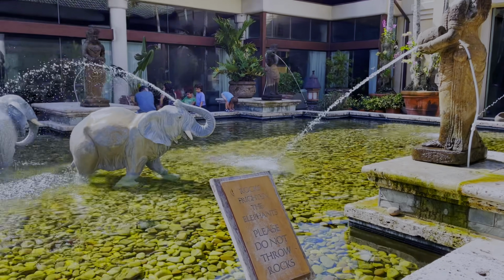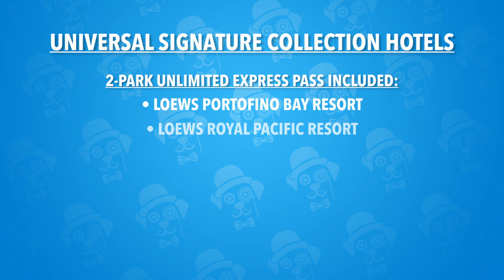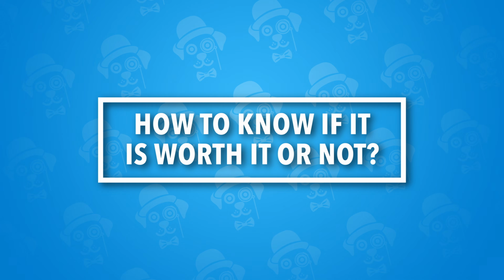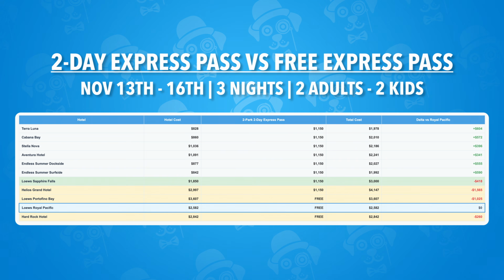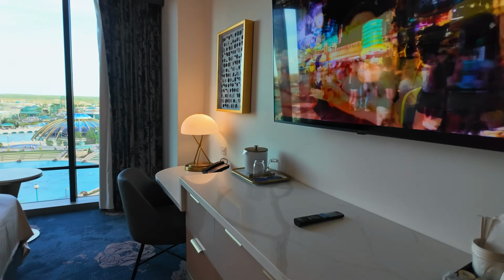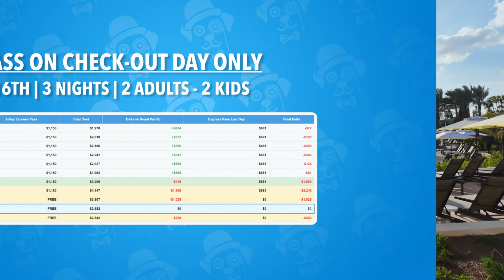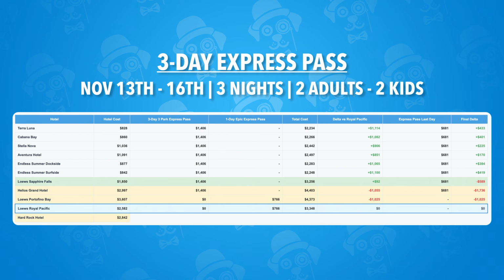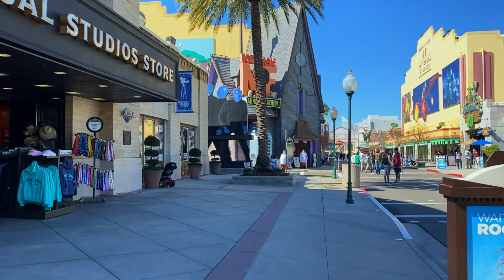Is the 'FREE' Universal Express Pass Really Worth It?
Is the complimentary Universal Express Pass, included with select Universal Orlando hotels, genuinely valuable, or is it simply a marketing trick? Discover the truth about Universal Orlando hotels and their perks. Learn how foregoing hotels with the free pass could potentially cost you over $1,500, making it an important consideration for your Universal Orlando trip.

Edited by Josué Déziga (@dezigart )